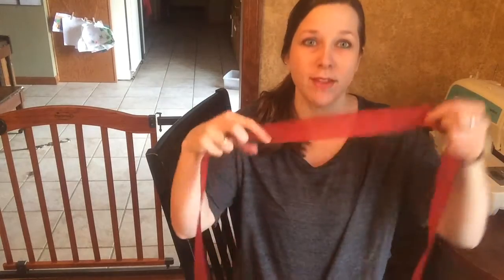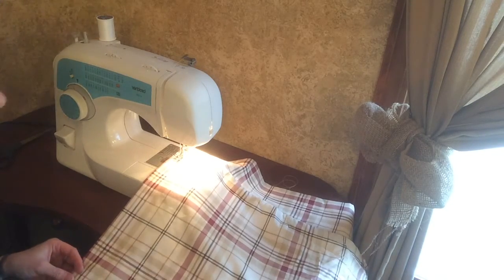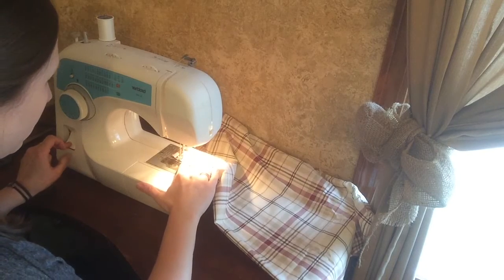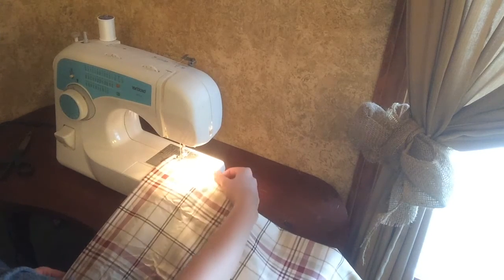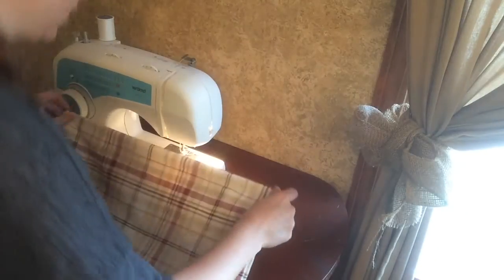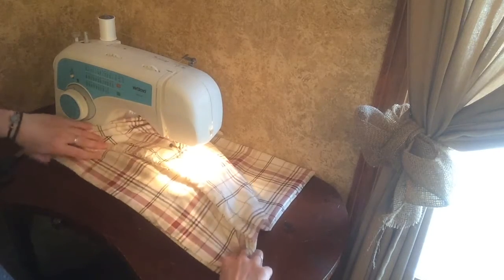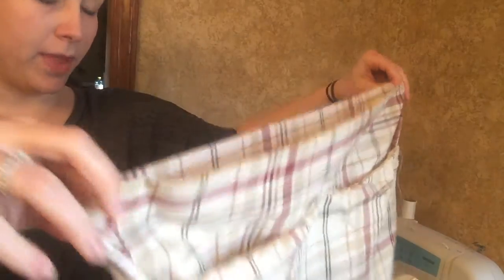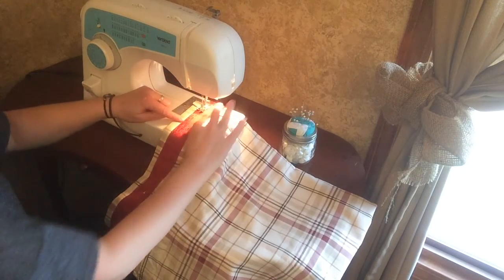How to Make a Gathering Apron Out of a Pillowcase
Need an efficient way to bring in eggs from the henhouse & produce from the garden? Make this gathering apron from a pillowcase & a piece of wide ribbon!
*NOTE* I made a mistake in the video (I blame new Youtuber nerves) and I stitched the ribbon to the back two pockets. Be sure that you don't do this or your apron will only have the bottom 2 pockets instead of all four.